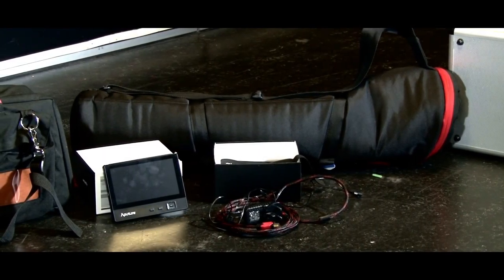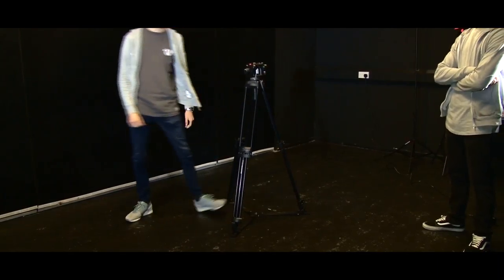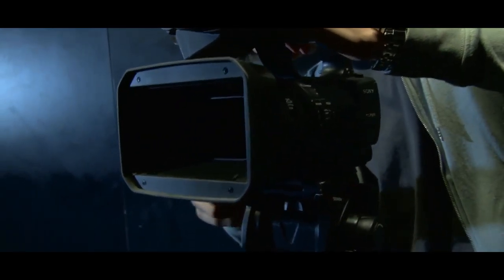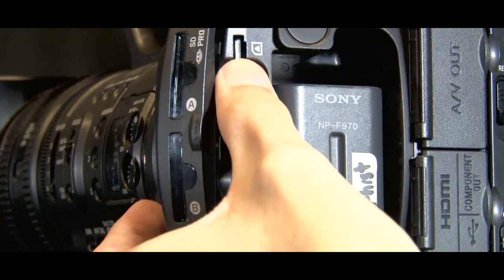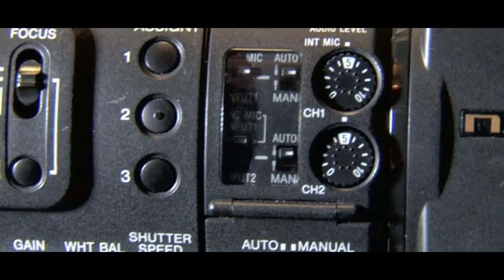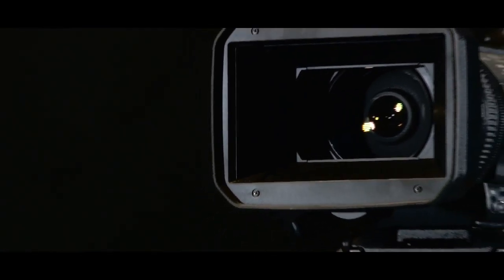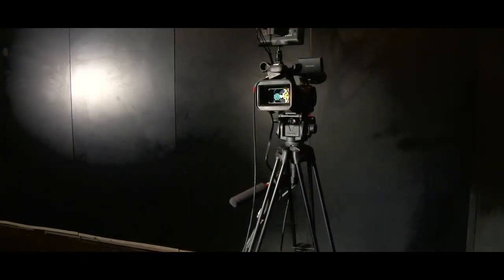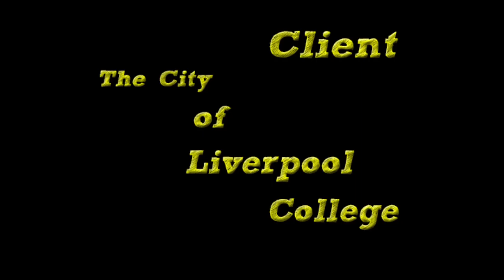health and safety of a tripod and camera set up - college project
a short college project.

feedback to help with evaluation is welcome!